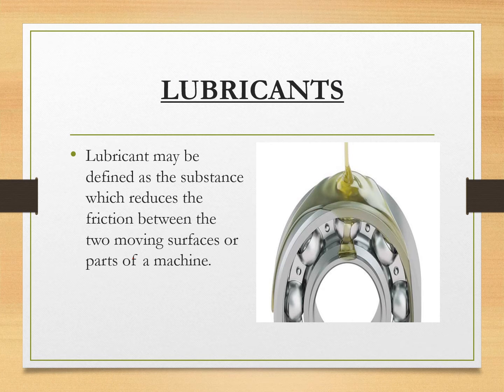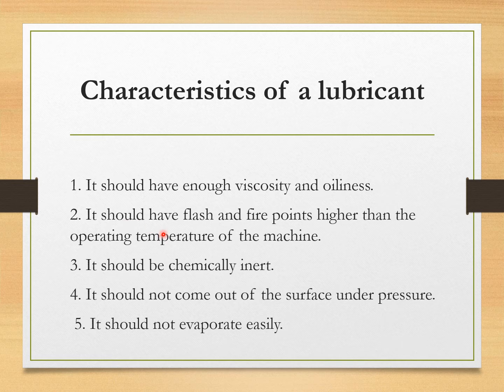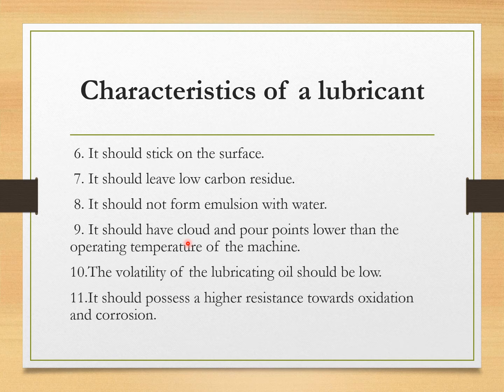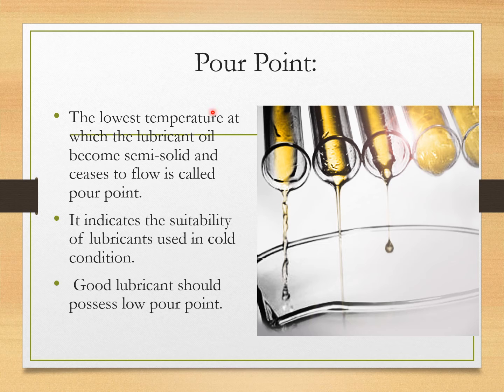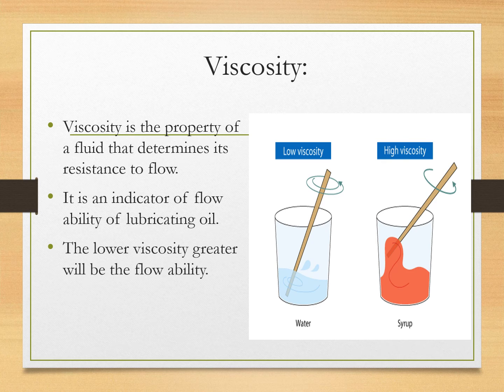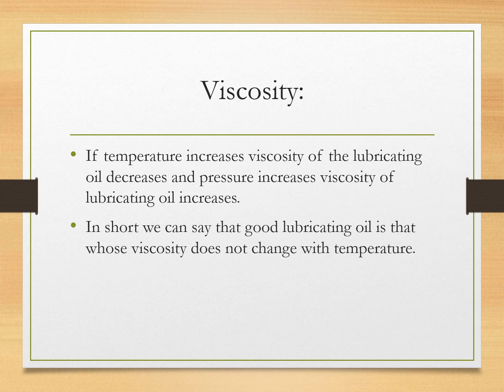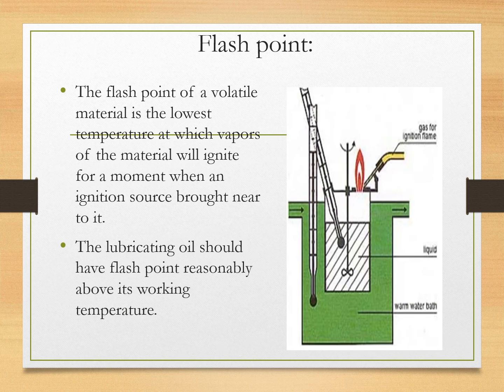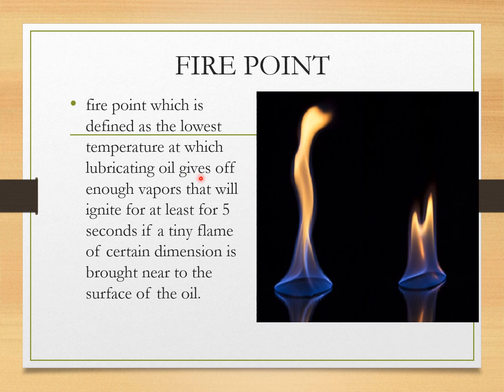BSC CH3 L11 LUBRI2